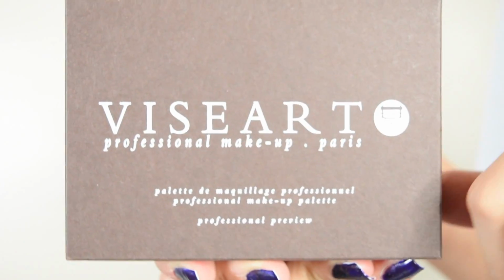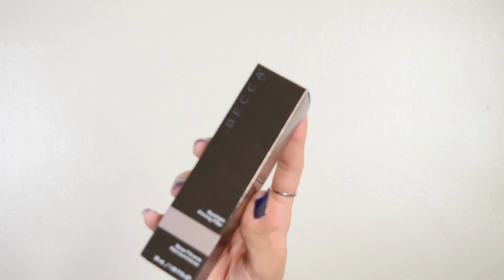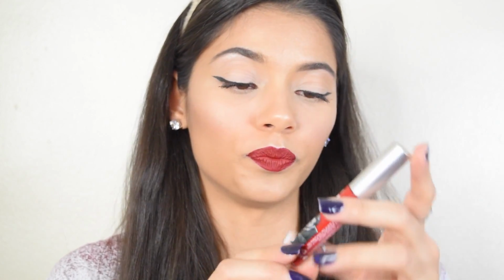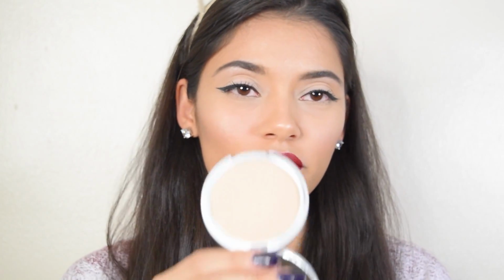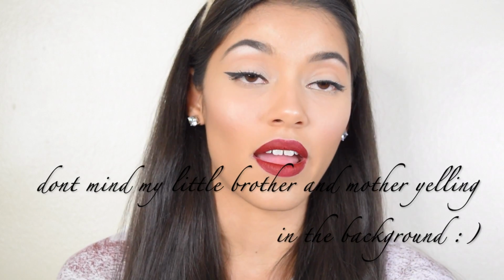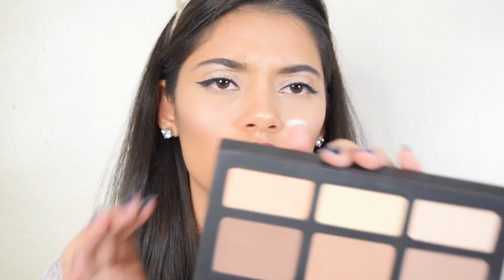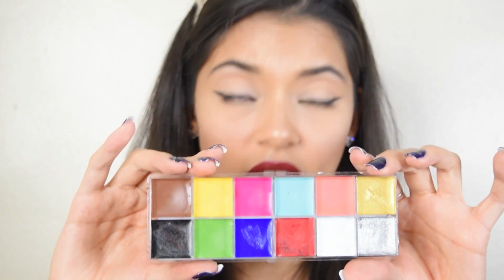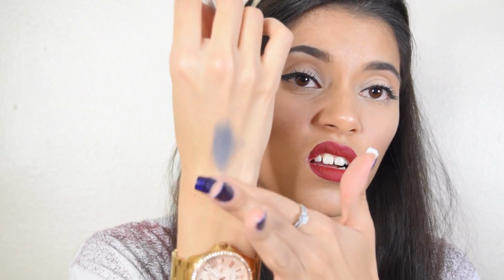OCTOBER Favorites | 2015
The corner of my mouth was peeling it is noticeable yes it looks funny,ugly and embarrassing but didnt stop me from filming and it is better now! :)

Sephora Products:

ViseArt Eyeshadow Palette 04 Dark Mattes
beautyblender pure
MAKEUPFOREVER 12 Flash Color Case
Sephora Z-Palette
Sephora Collection- Break Up To Makeup Bag
KATVON D Shade&Light Palette

BENye:

Bruise Wheel
Stage Blood
Scar Wax
Liquid Latex
Clown White Face Paint
Mehron Intense Pigments

Bling Jewelry:

.925 Infinity Ring
.925 Studs

Drug Store:

The Balm Cosmetics
Meet Matt(e) Huges Liquid Lipstick
(Adoring) & (Loyal)

Mary-Lou Manizer
L.A Girl (Orange & Medium Bisque)
Broadway Nail, Real Life Nail Kit
Maybeline Brow Drama Pro Palette (260 Deep Brown)

BH Cosmetics:
Carli Bybel 14 Color Eyeshadow 4 Highlighters